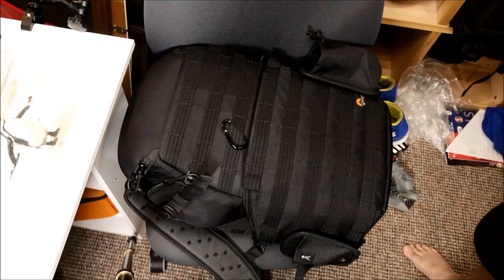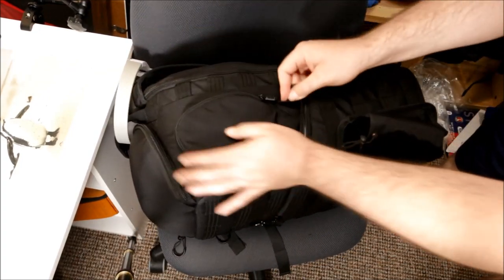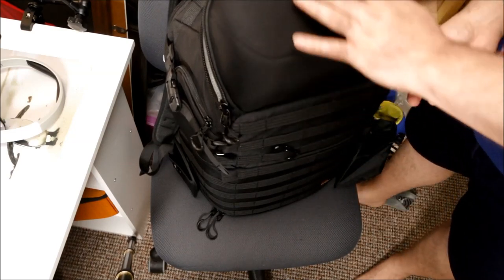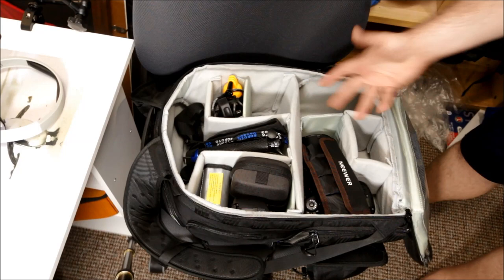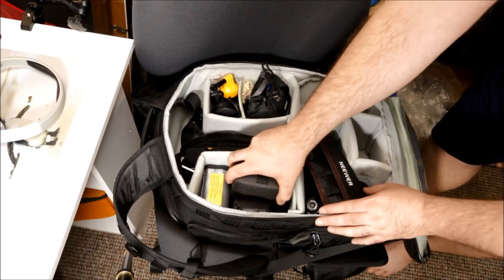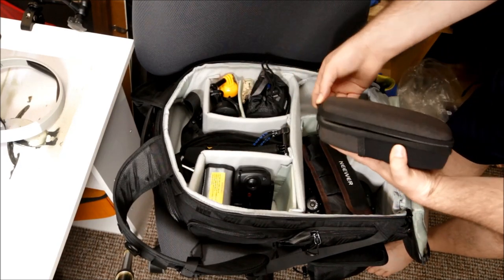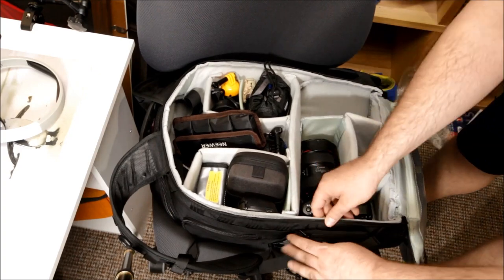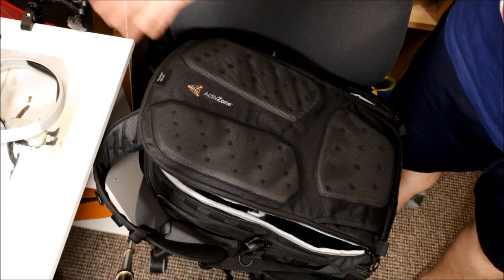What's in my camera bag : Travel and Landscape Photography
@robsamblesphoto (this one's for twitter too)

The gear I use:

The drone battery case
The other battery case